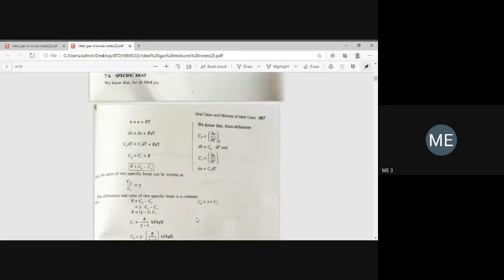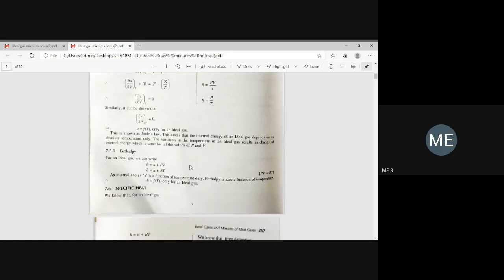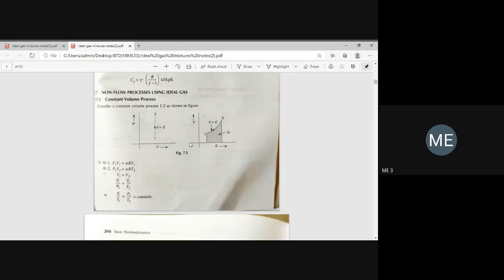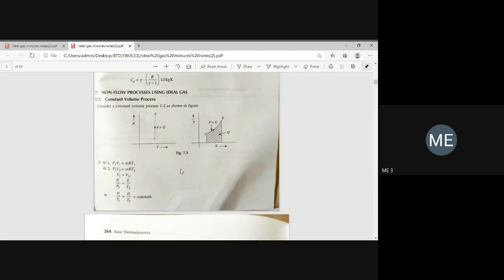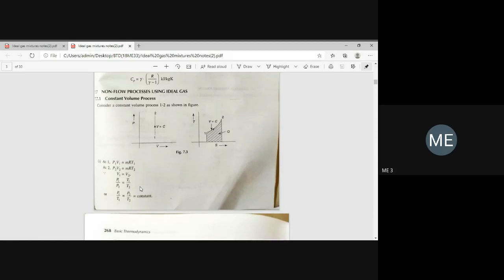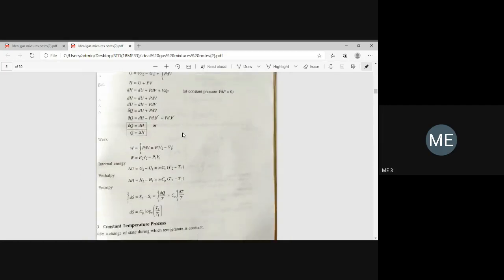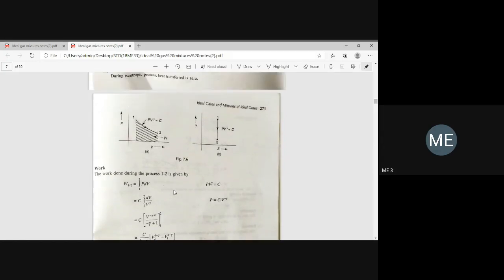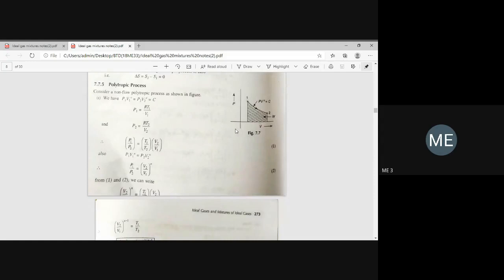Ideal gas mixtures BTD III Sem 1